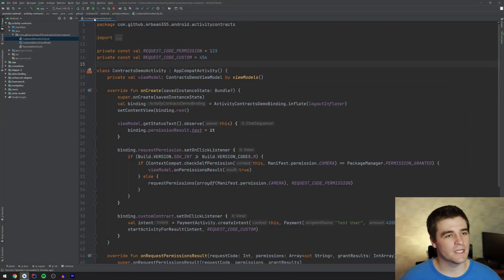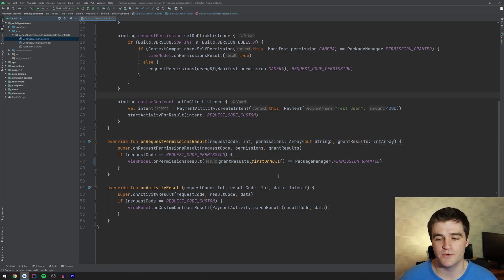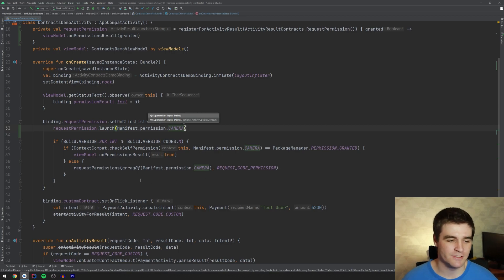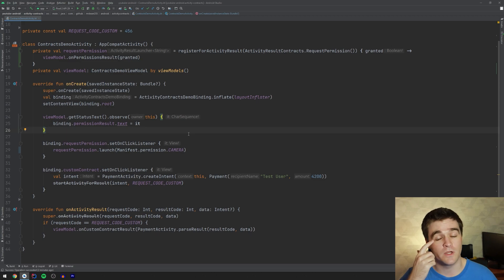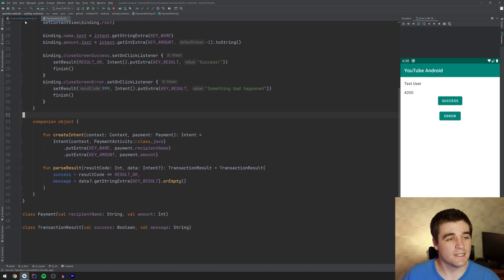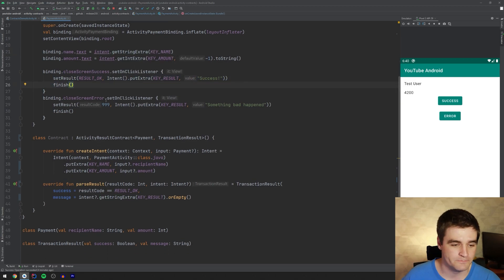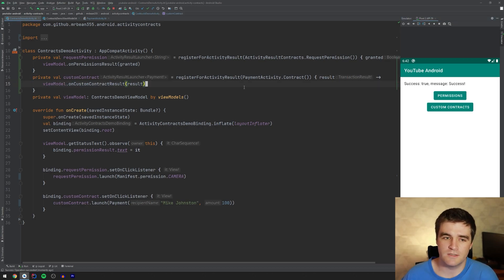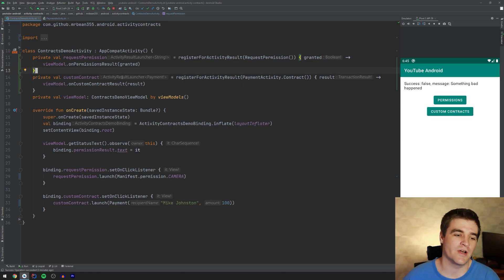Android - startActivityForResult is deprecated